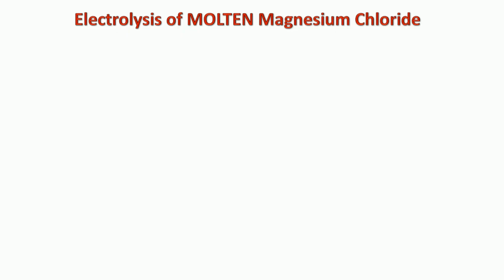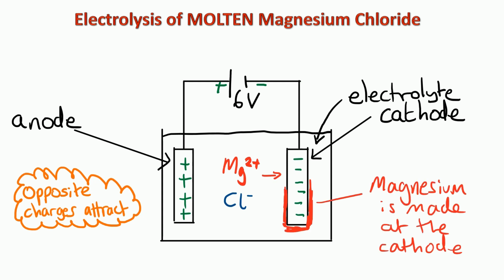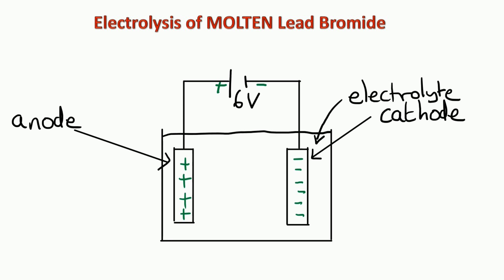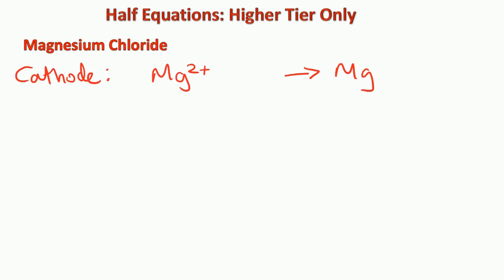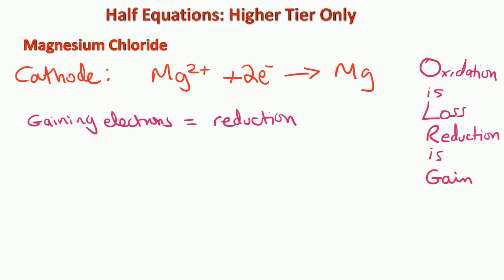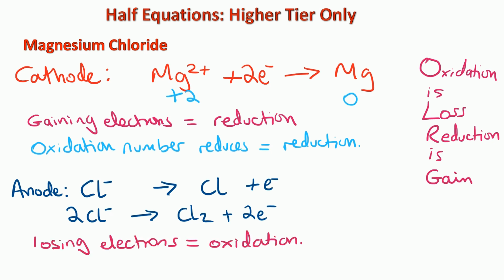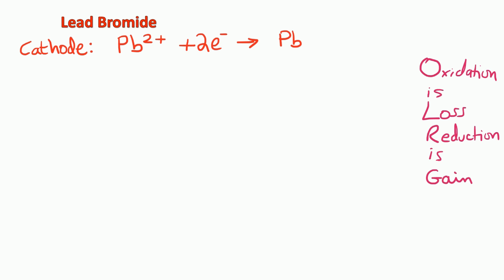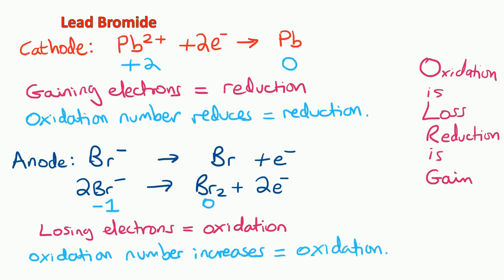UNDERSTAND ELECTROLYSIS by looking at a few more examples.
How to work out what is made during the electrolysis of molten compounds. I also show you how to write the half equations for each electrode and then decide whether oxidation or reduction is occurring. Make sure you can do this if you are studying GCSE Chemistry or GCSE Combined Science (trilogy).